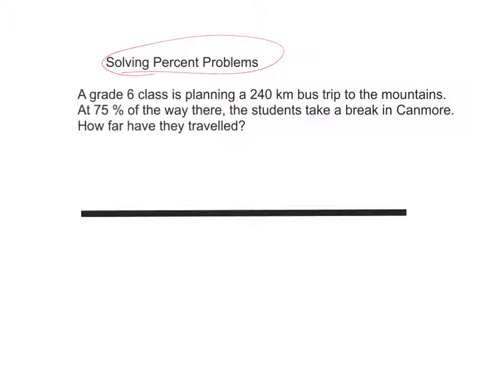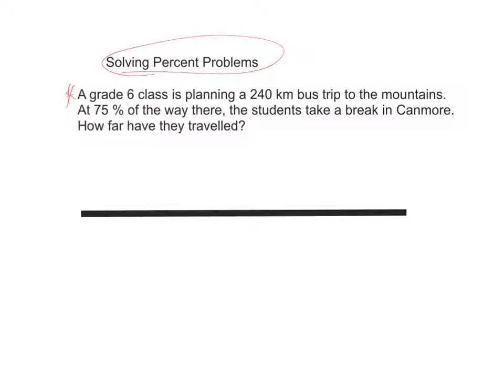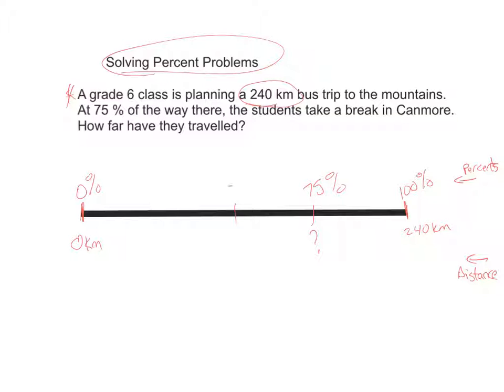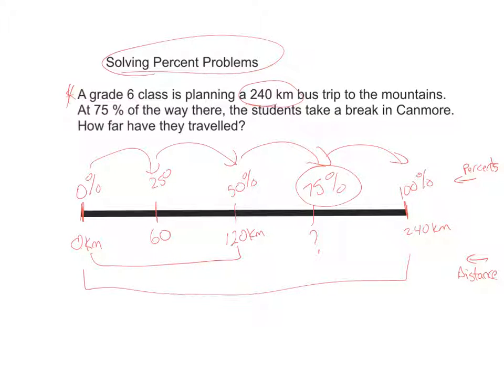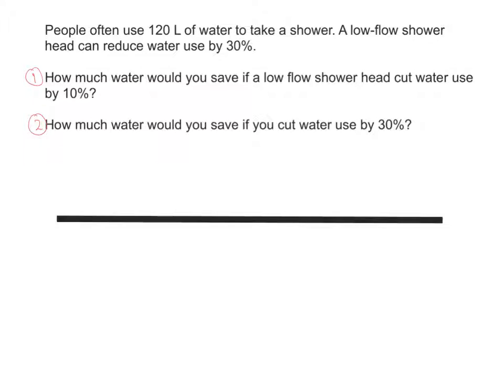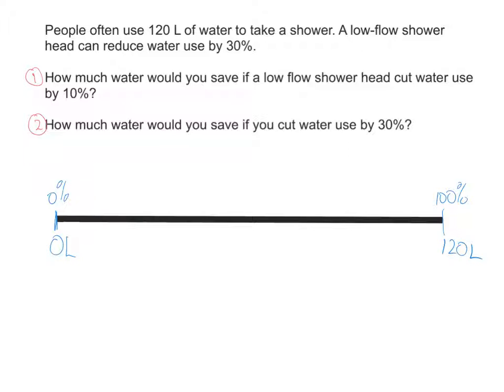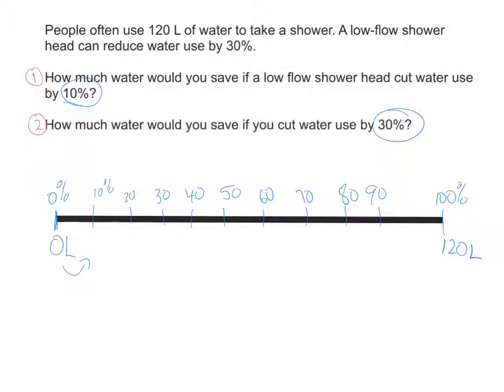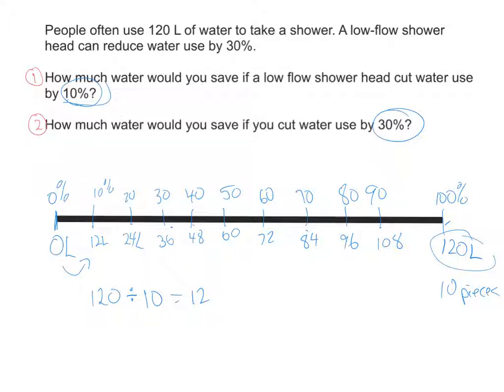Math 6 - Solving Percent Problems